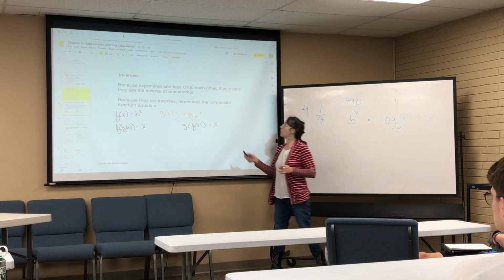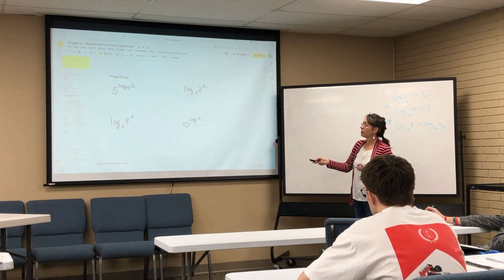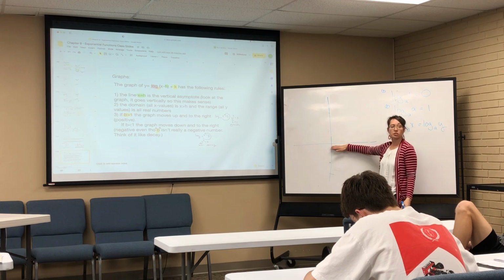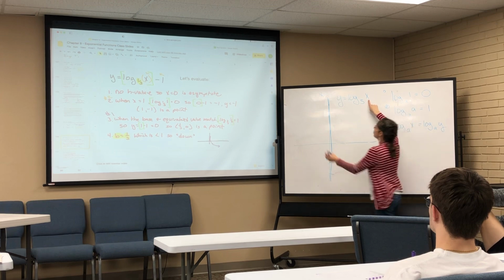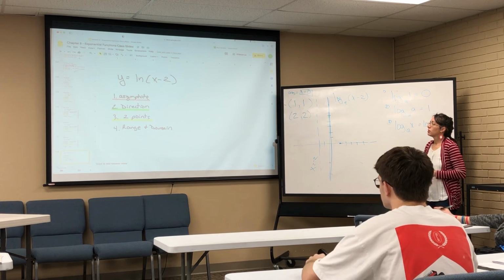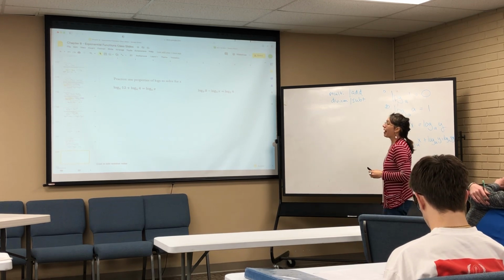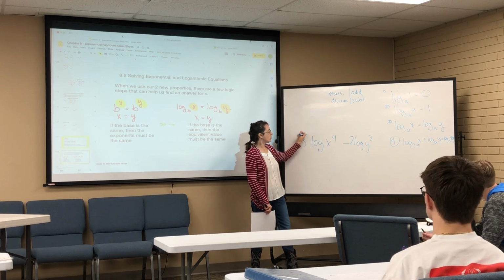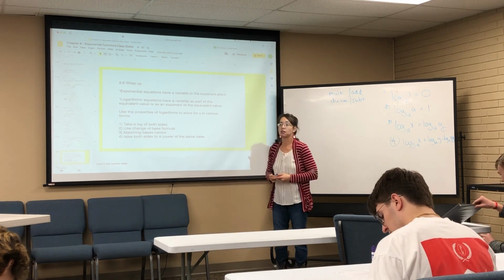Chapter 8: lesson 8.4-8.6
Logarithm properties and solving